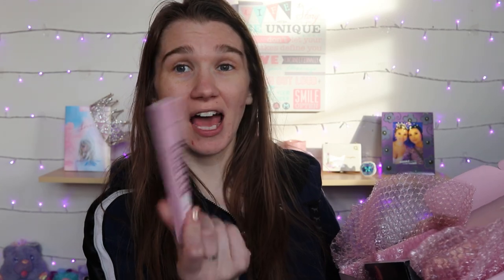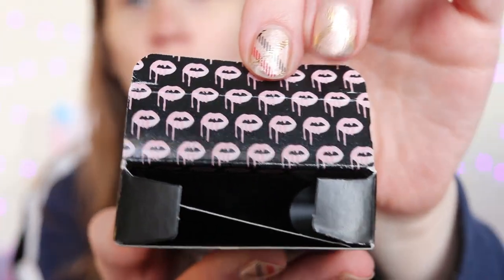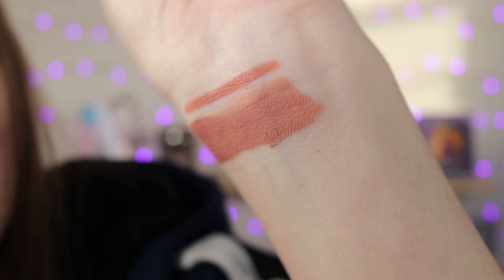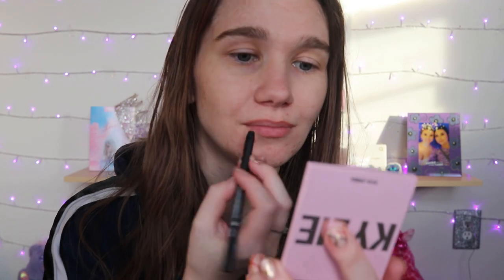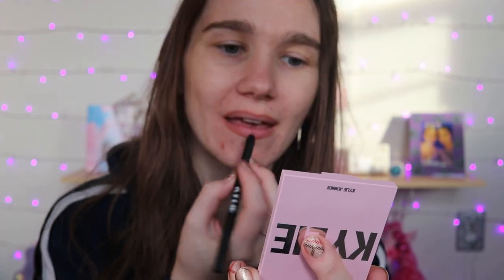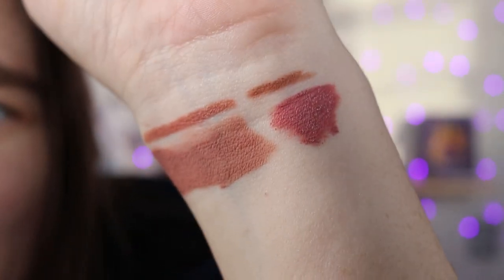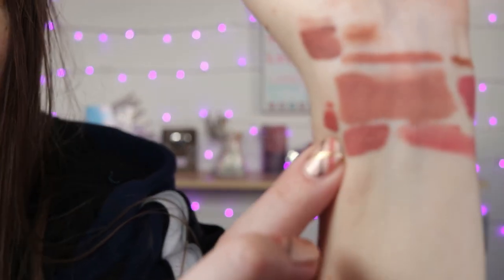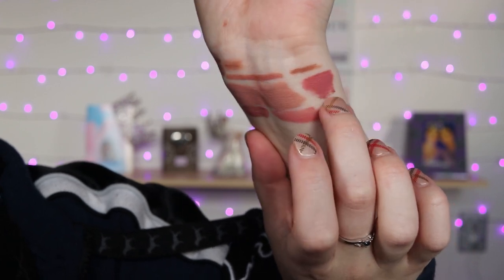Kylie Friday Lip Kit Review | Swatches | New Formula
This is a review of the Kylie Cosmetics lip kit Kylie Friday. It is a beige nude. I will discuss the new formula and give swatch comparisons.